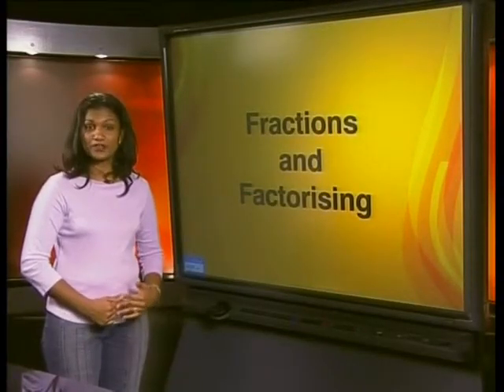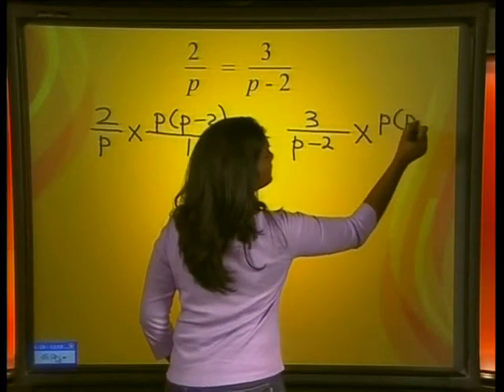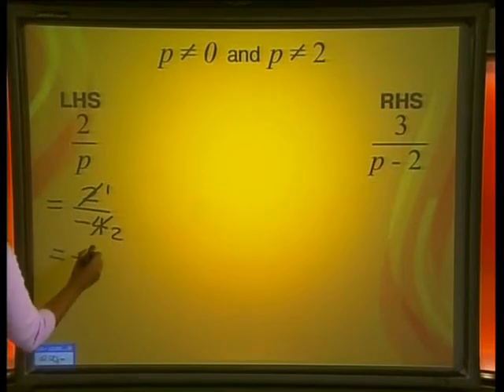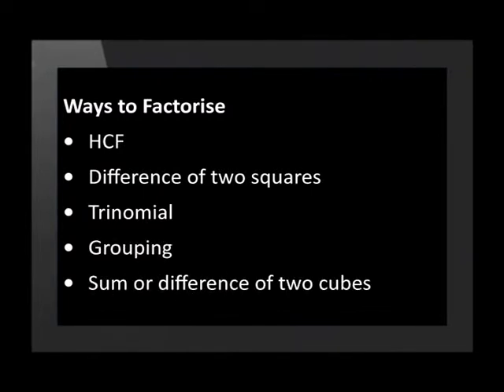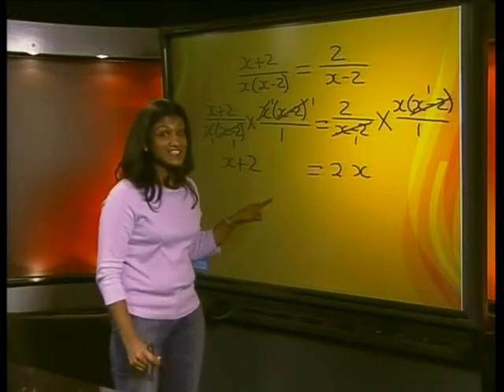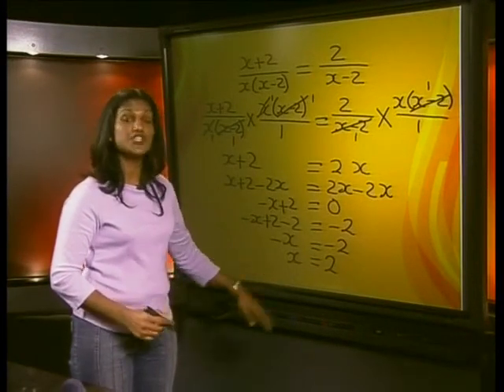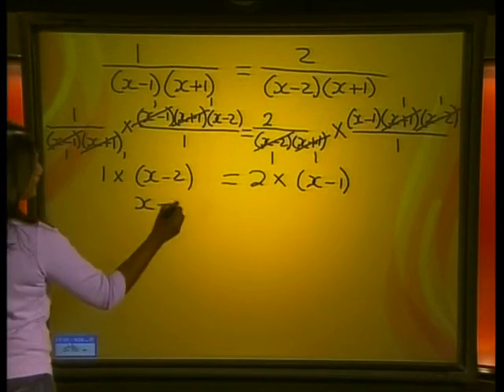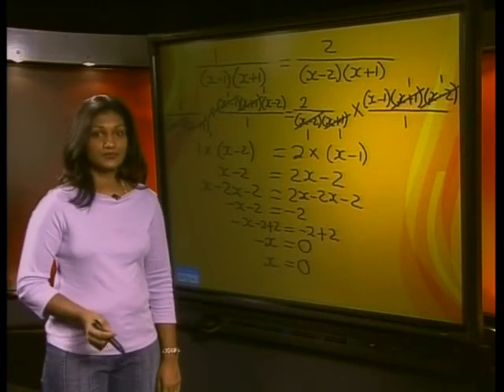Solving Fractional Equations